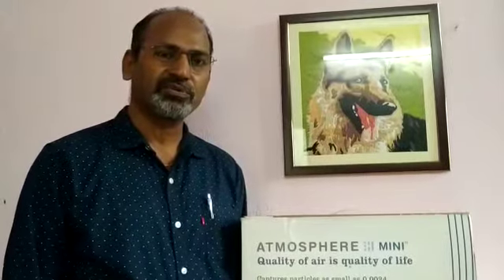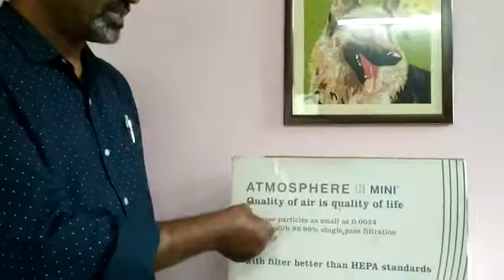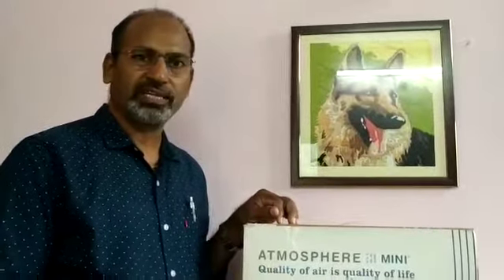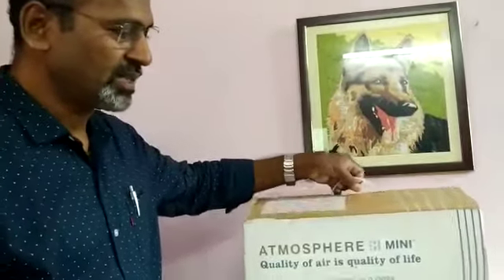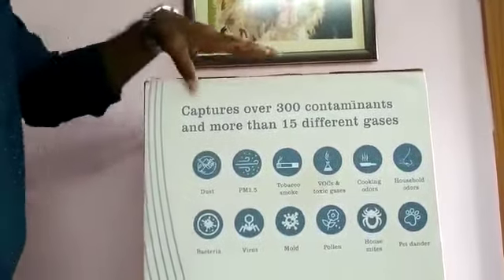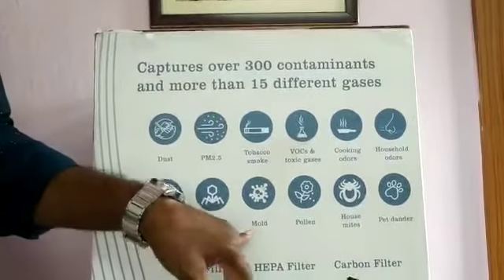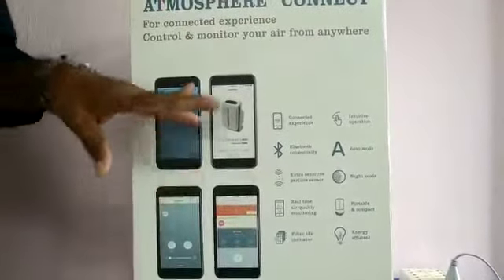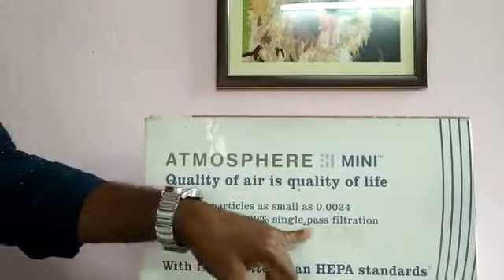World's Best "ROOM" Air Purifier Demo - Dr. Sriram Reddi